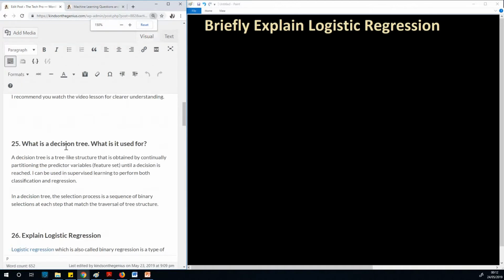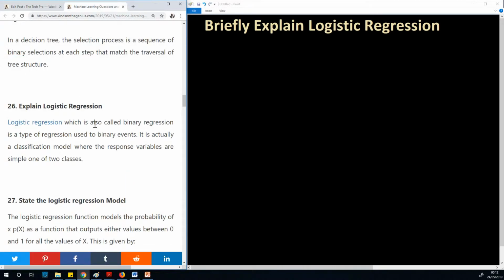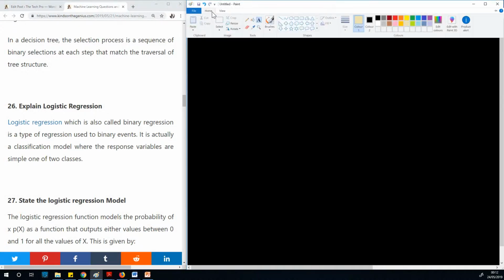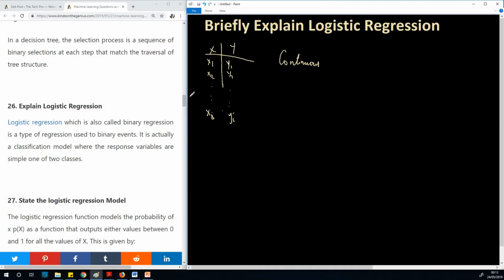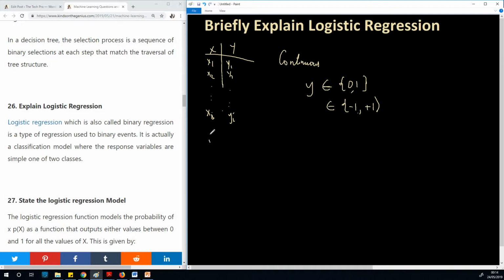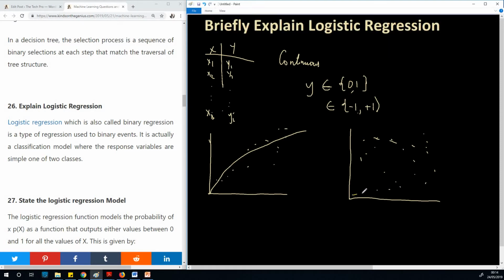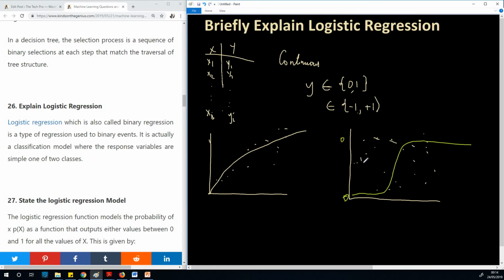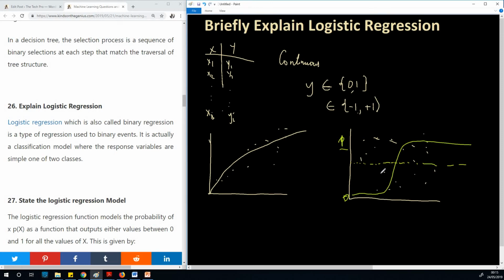Question 26 Briefly Explain Logistic Regression in Machine Learning